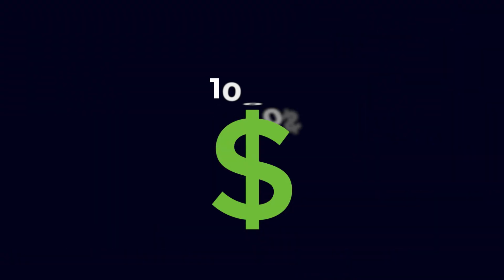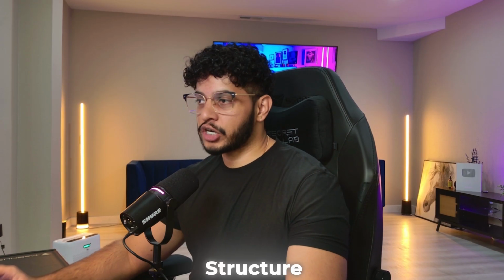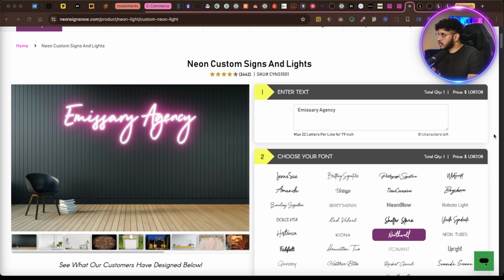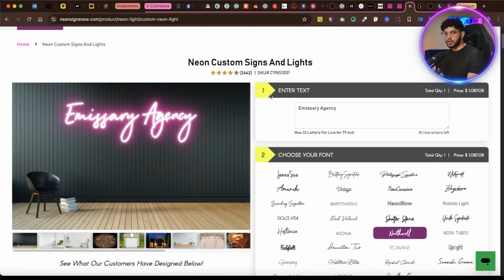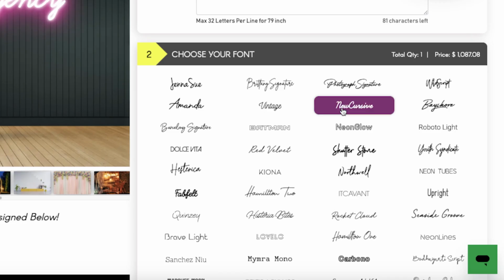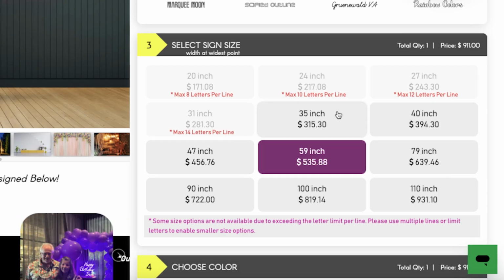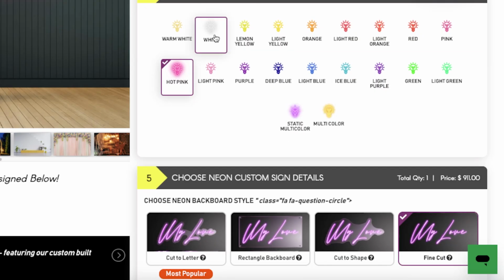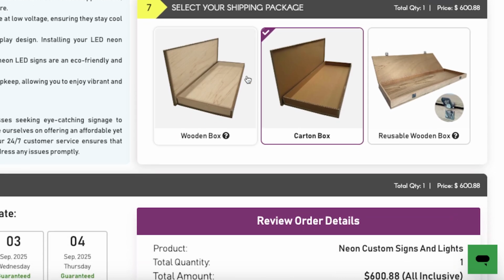Shopify Store That Hit $21M in 12 Months Flat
Most Shopify stores plateau when it comes to Average Order Value, but one small landing page tweak completely changed the game—taking AOV from just $68 to a massive $143. The shift wasn’t about complicated funnels or endless upsells, but about strategically guiding the customer’s buying decision at the right moment. When the landing page frames value properly, customers naturally spend more without hesitation.

In this breakdown, you’ll see exactly what this high-impact tweak was, why it worked, and how you can replicate it in your own Shopify store. We’ll cover the landing page design elements, placement of key trust signals, and subtle changes to the offer presentation that increased order size significantly. The best part? This strategy works without needing discounts or heavy ad spend.

If your goal is to increase AOV and maximize profit from every customer, this landing page framework is one of the most effective approaches you can implement. With the right setup, you can boost both conversion rates and order values at the same time, creating more revenue without more traffic.

how to increase aov
increase aov shopify
average order value
how to increase average order value
increase average order value
increase average order value shopify
what is average order value
increase average order value ecommerce
how to increase online sales
shopify conversion rate
conversion rate shopify
shopify conversion rate optimization
shopify landing page tutorial
shopify landing pages
shopify landing page examples